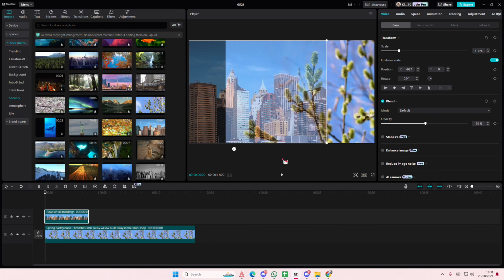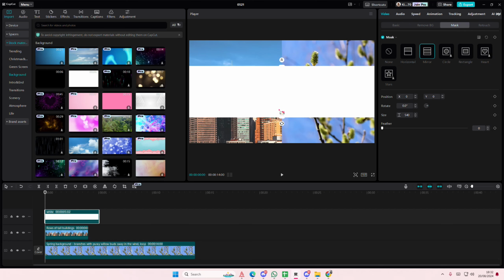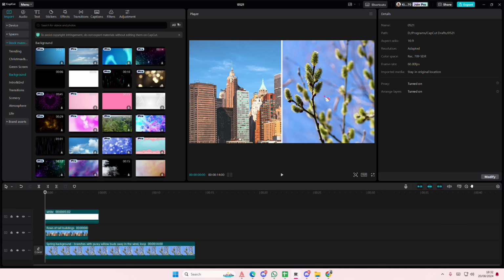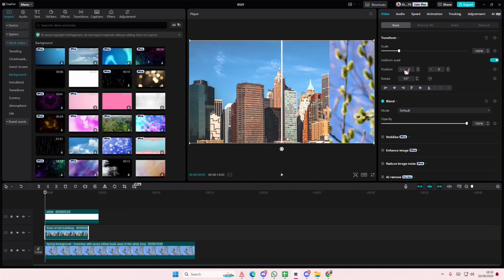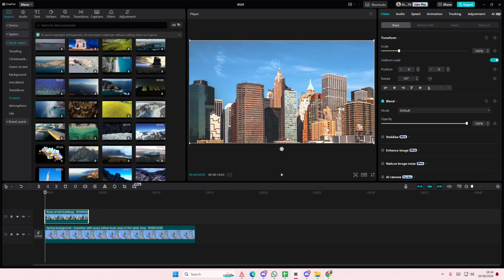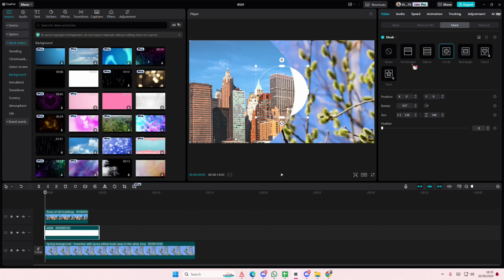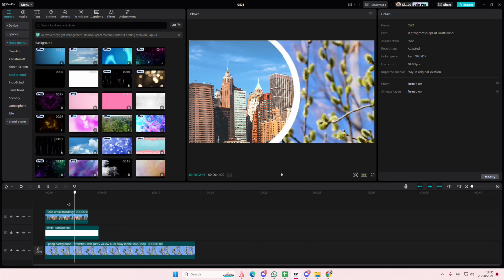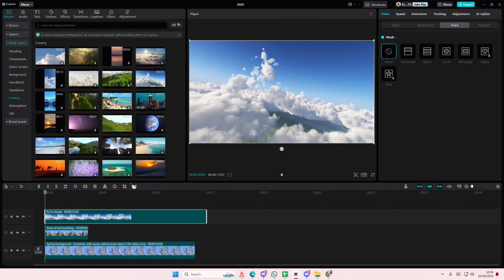💲 HACKS: TOP 5 Split Screens in CapCut PC You MUST KNOW NOW! (Step-By-Step) | Solution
This tutorial will show you how you can split your screens in CapCut PC.